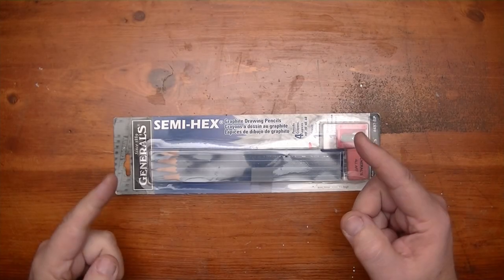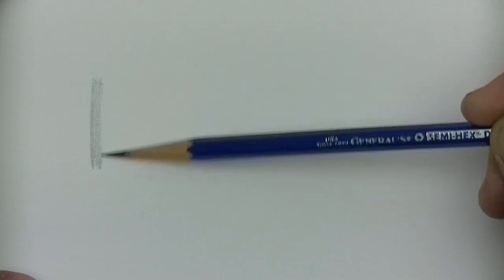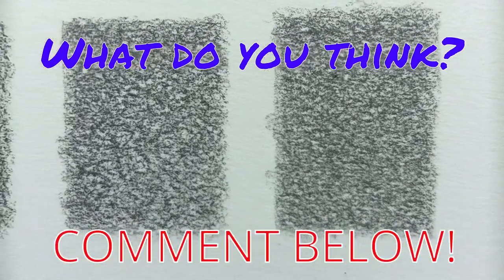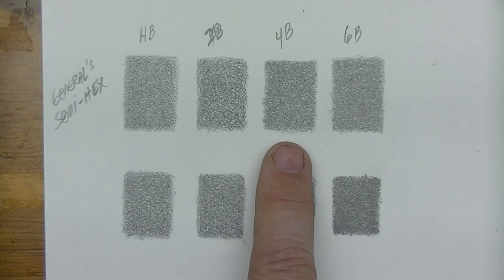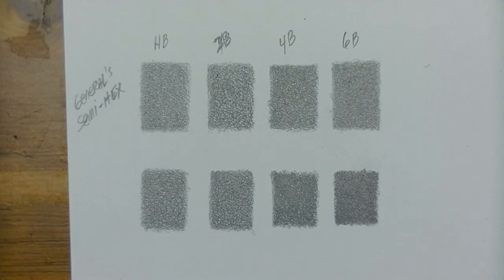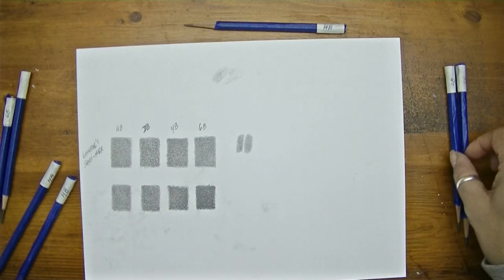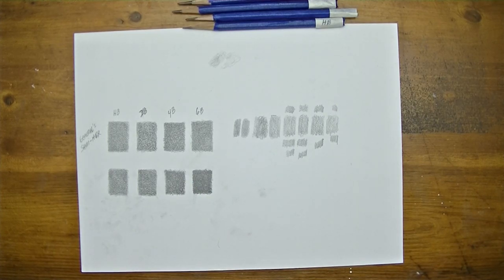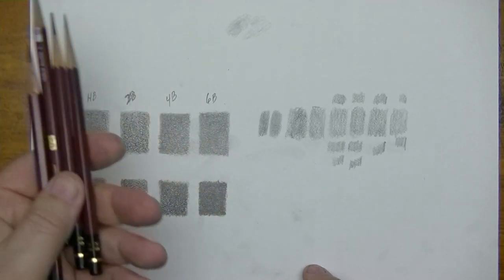PENCIL WARS #4 - Semi-Hex VS Mitsubishi Hi-Uni | Which is best?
PENCILS WARS #4 where we pit the General's Semi-Hex vs Mitsubishi Hi-Uni drawing pencil sets. Which is best? We put these through the Mrs. Rix test for the very first time!